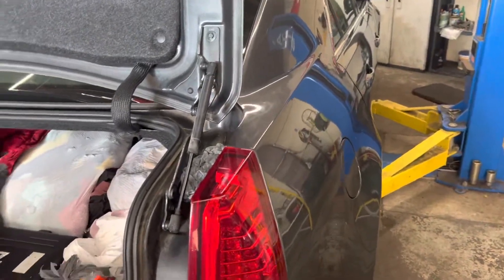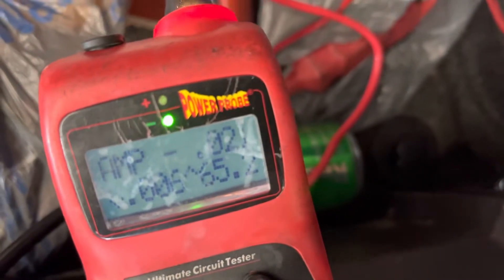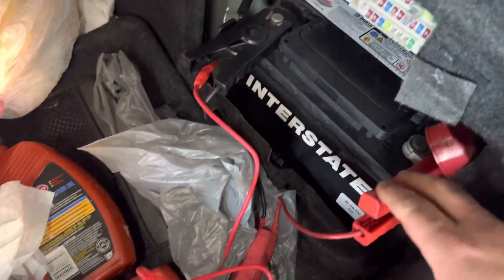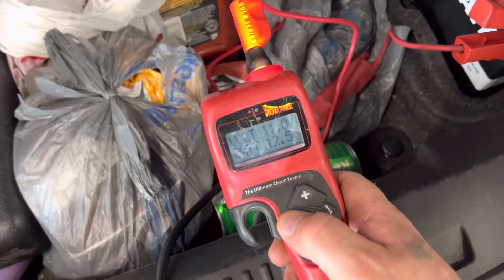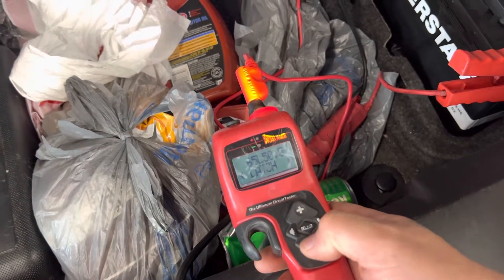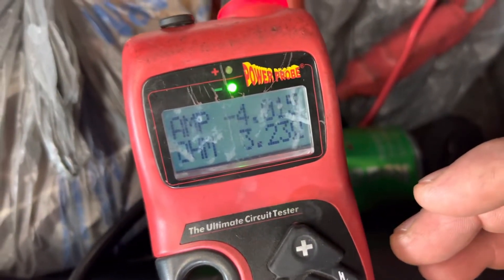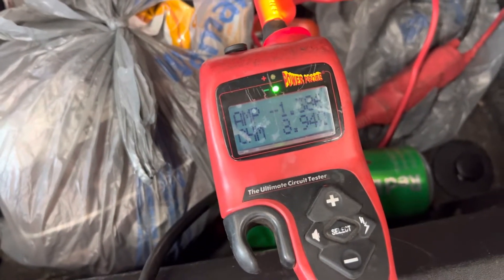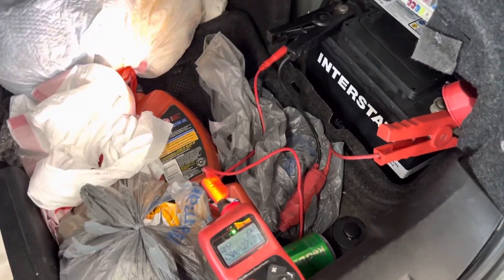Parasitic draw test with the power probe hook￼